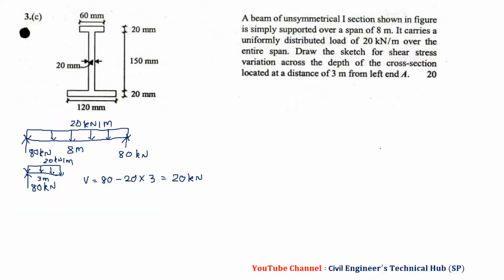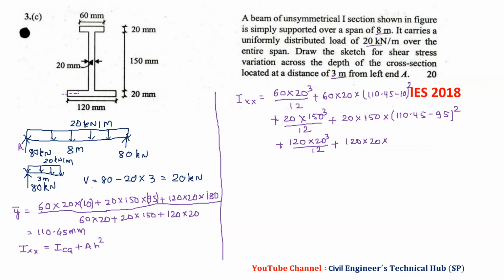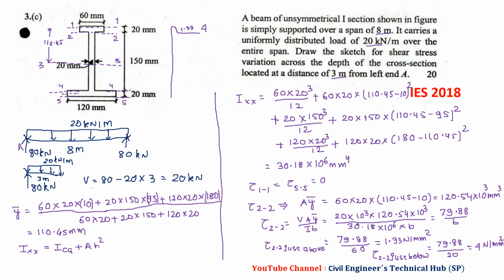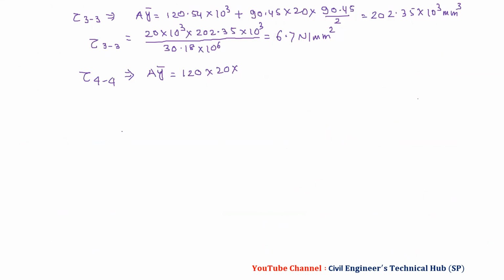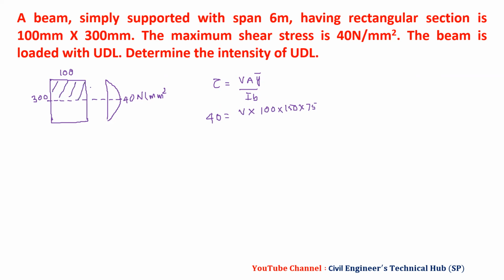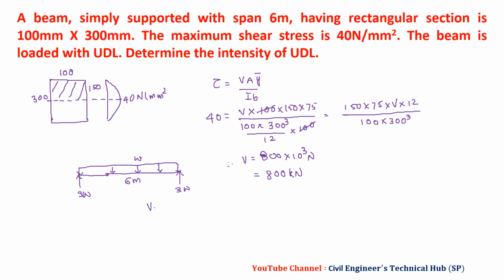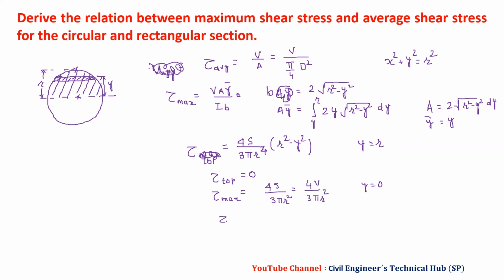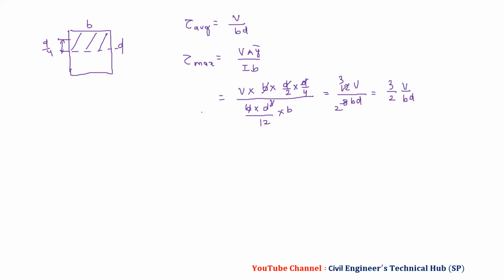Shear stresses Solution of Day 4 Exercise 4 Part 2